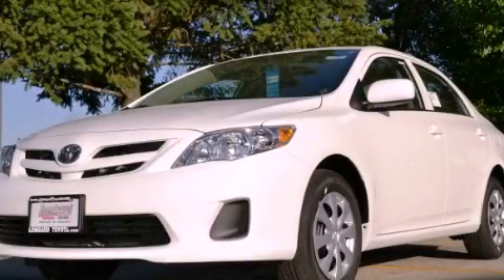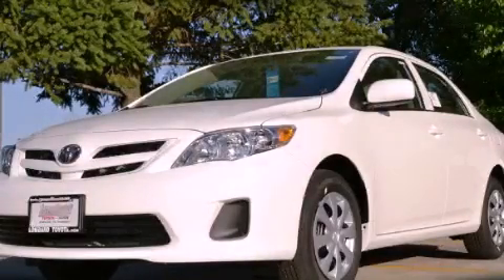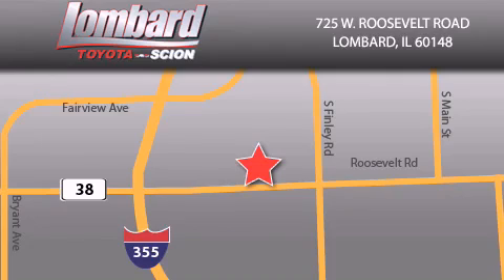2012 Toyota Corolla Lombard IL 60148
Year : 2012
 Make : Toyota
 Model : Corolla
 Engine : 1.8L
 Trans . : Manual
 Exterior : Super White
 Miles : 1

 725 W. Roosevelt Road